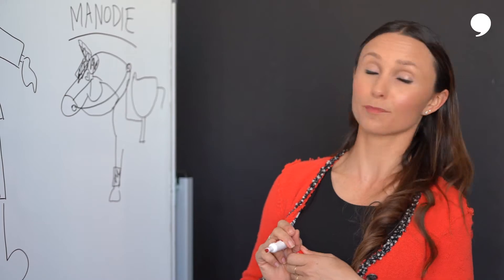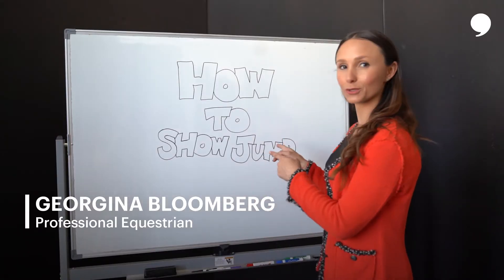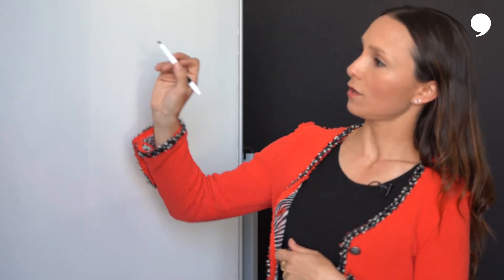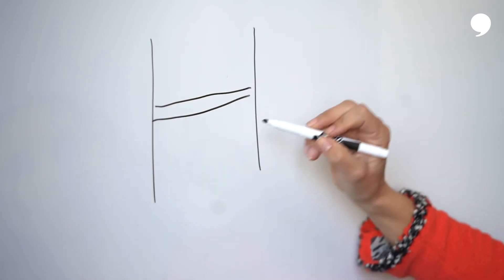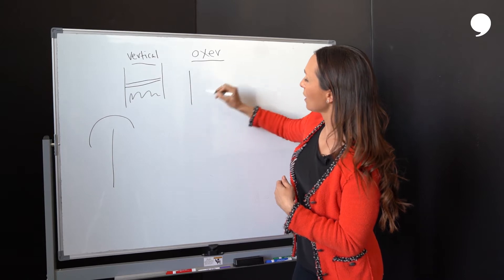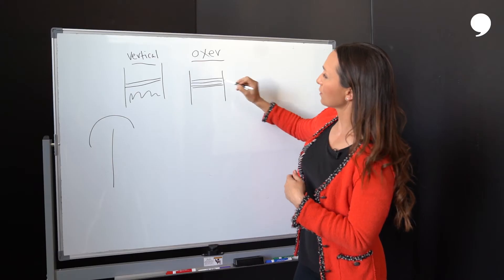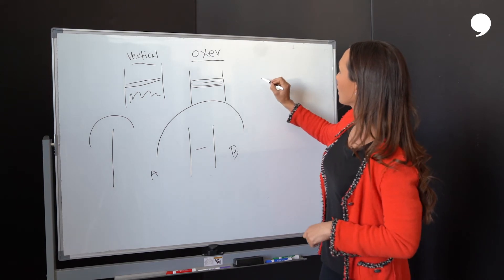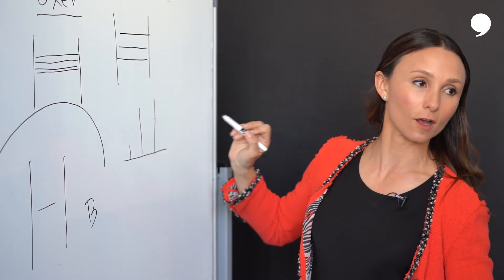Professional equestrian Georgina Bloomberg on how to show jump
Do you know what an "oxer" is? Yeah, we didn't either. Georgina Bloomberg goes in-depth on how to show-jump leading up to The Longines Masters.

The Longines Masters makes its New York debut April 27-29 at NYCB Live. Tickets are available at TicketMaster.com.